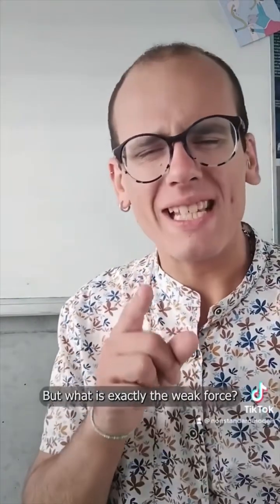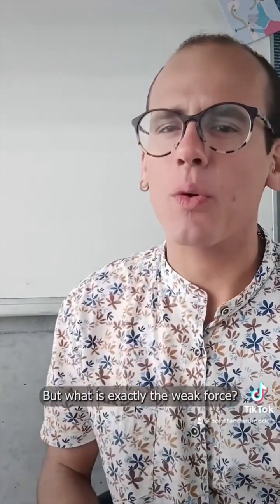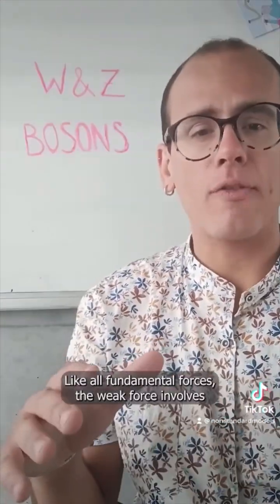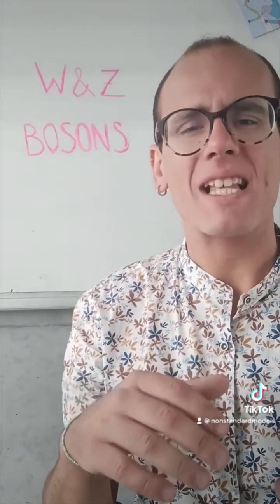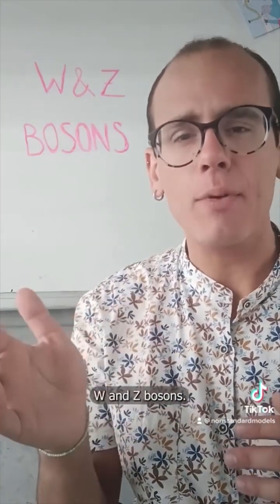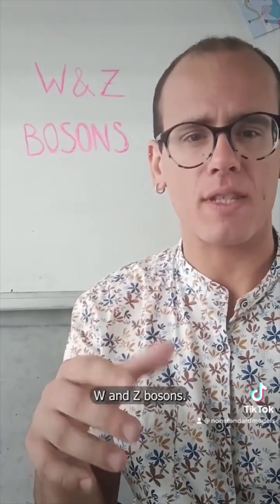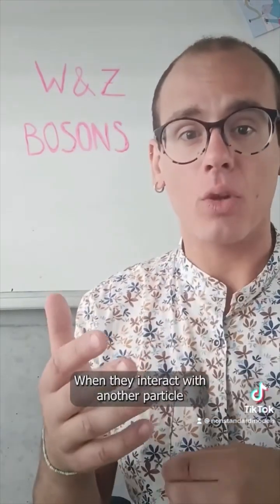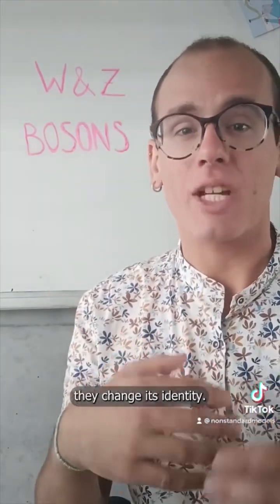What is the weak force?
Check out our YouTube episode on the Standard Model if you want to know more about the other forces too!